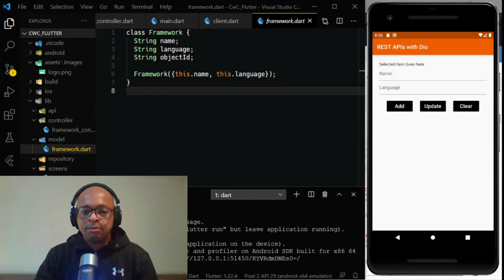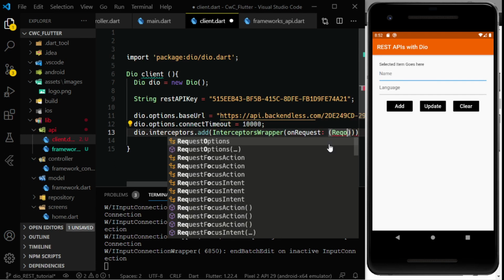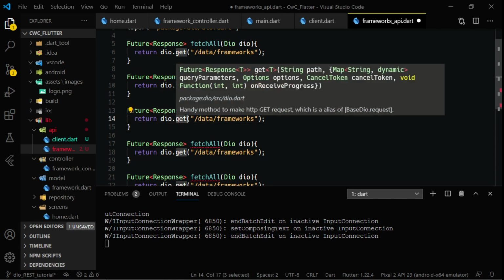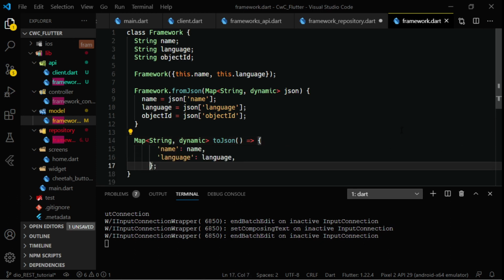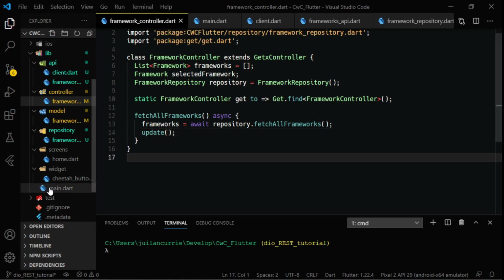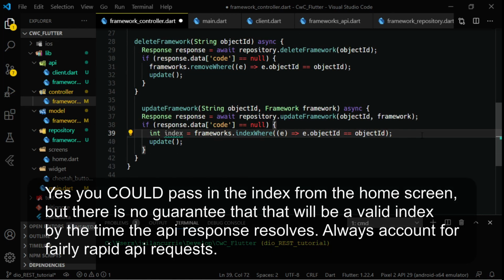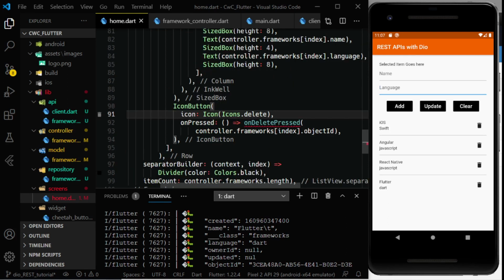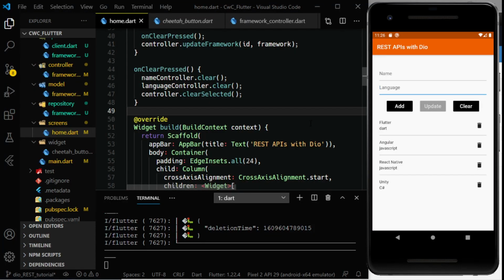How to Communicate with REST APIs in Flutter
NOTE: I have changed the name from Cheetah Coding to the Flutter Factory

Almost every app in existence needs to access data from the internet in some capacity. One of the most common ways to consume data online is with REST APIs. This video will show you how easy it is add, create, update, and delete data from a backend source with an easy networking library in Flutter called Dio.

00:00 - Intro
00:35 - Initial app structure
1:34 - Initial Code Walkthrough
6:00 - Configuring Dio with Interceptors
15:38 - API/REST interface
21:53 - Repository layer
25:35 - Mapping API JSON data to Models
29:05 - Finishing the Repository layer
36:30 - Connecting the State controller
37:40 - Fetching all items
38:37 - Finishing the state controller
49:10 - Fixing a common Dio related mistake
51:01 - Setting list data from API
52:42 - Posting new items
55:45 - Deleting items
57:12 - Updating items
1:03:53 - Final Testing